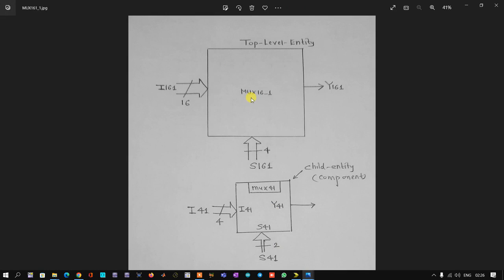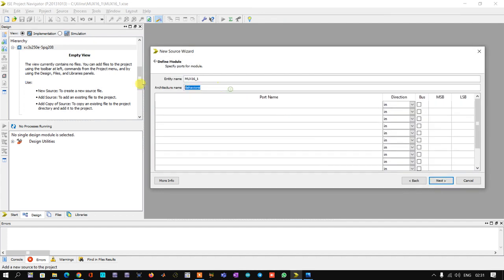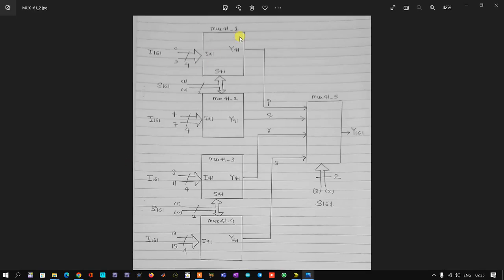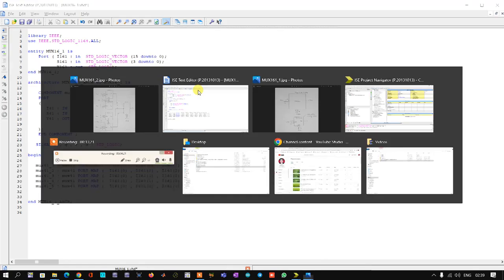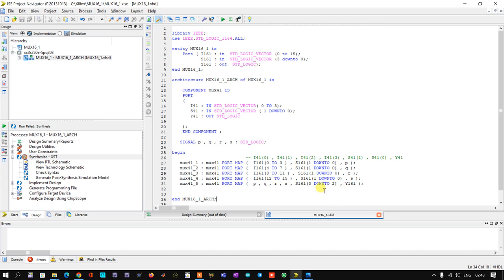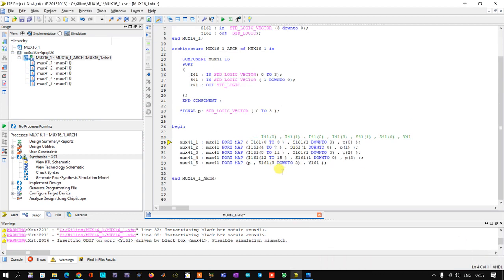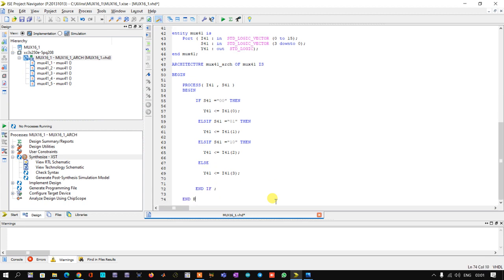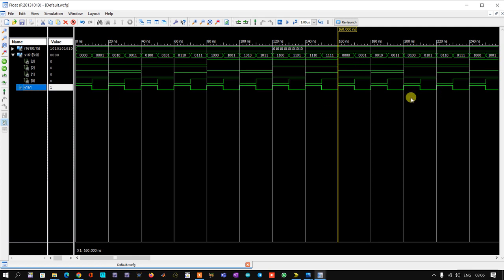16:1 MULTIPLEXER USING 4:1 MULTIPLEXER